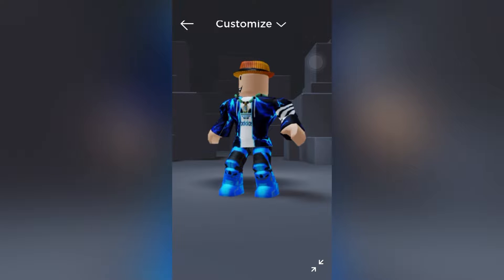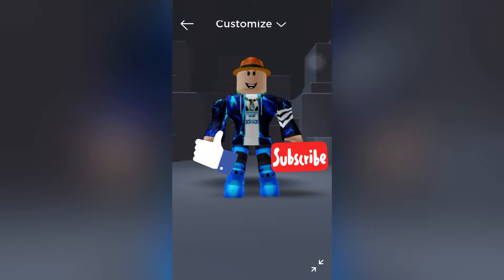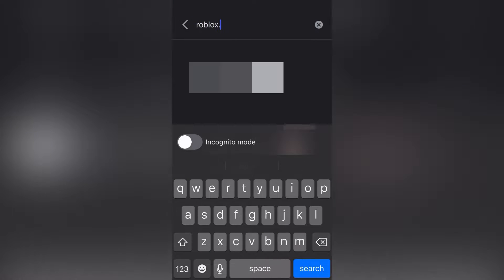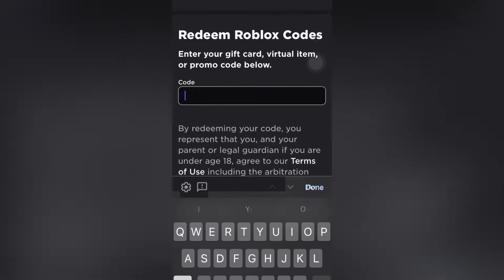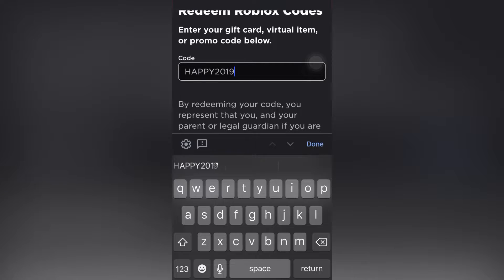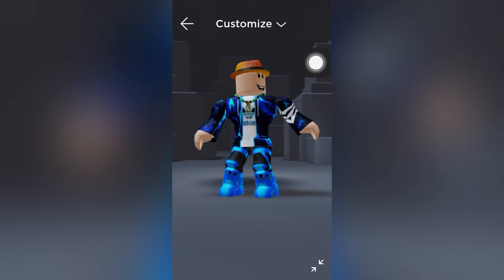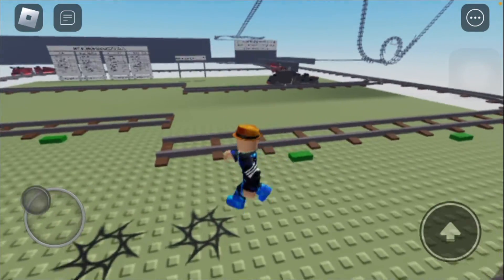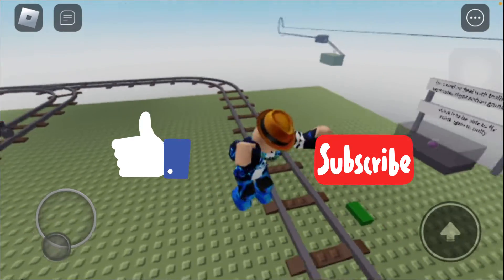My First Promocode Video, But In 2022.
Crinngggee